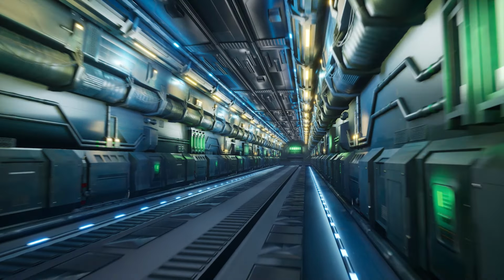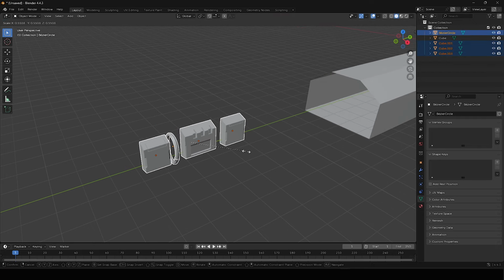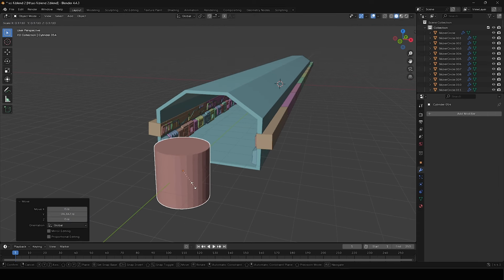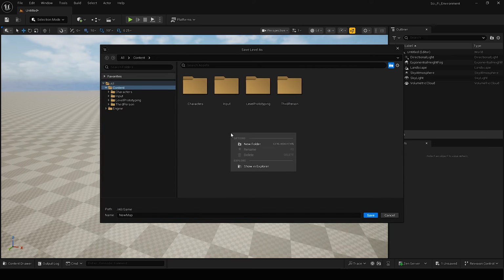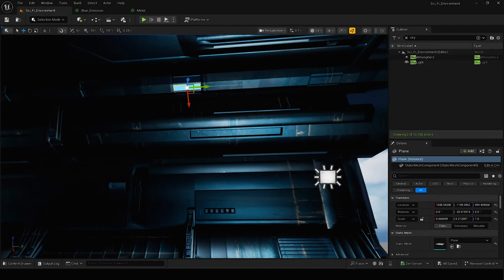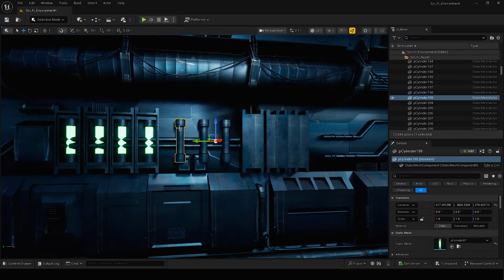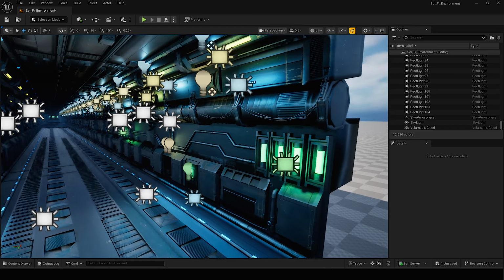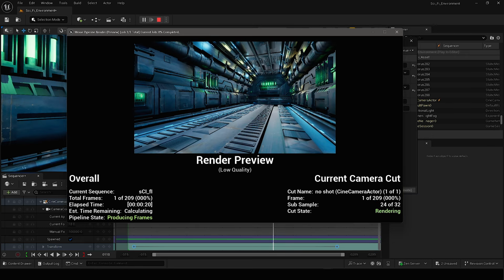This UE5.6 Technique Changed My Environment Design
Command Prompt :- r.Shadow.Virtual.OnePassProjection.MaxLightsPerPixel 100

🔹 I'm Saurabh, a passionate 3D artist & Unreal Engine enthusiast sharing my journey through stunning environments, cinematic scenes, and next-level digital art.

In this video, I’ll show you how to create a sci-fi cyberpunk environment in Unreal Engine 5.6 using Nanite, Lumen, and powerful environment design tools. Perfect for beginners who want to explore environment creation in UE5.6!

🎨 What you’ll find on this channel:
• High-quality 3D environment showcases
• Cinematic Unreal Engine scenes
• Creative storytelling through visuals
• Real-time rendering and lighting explorations
• Game-ready asset breakdowns
• Tips and techniques for artists

Whether you're a fellow artist, a gamer, or someone who loves digital art, you're in the right place.